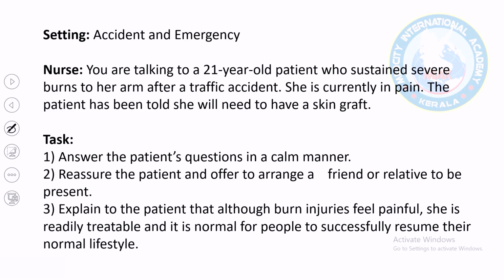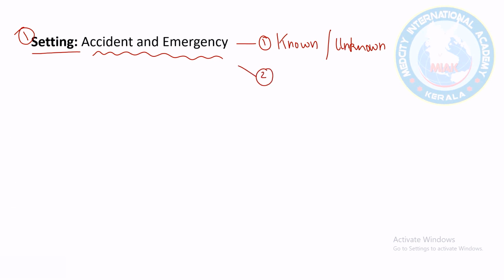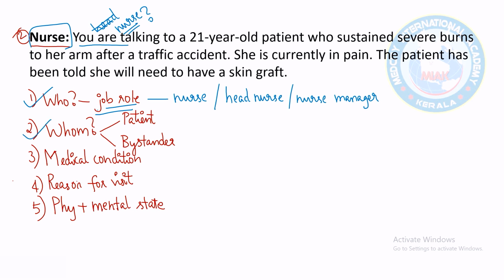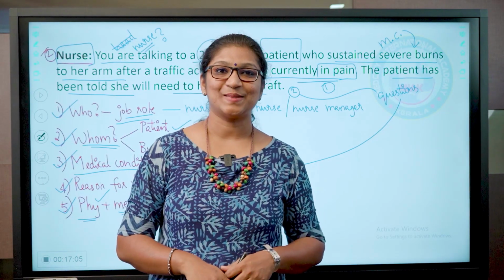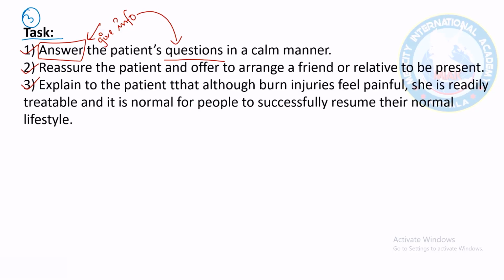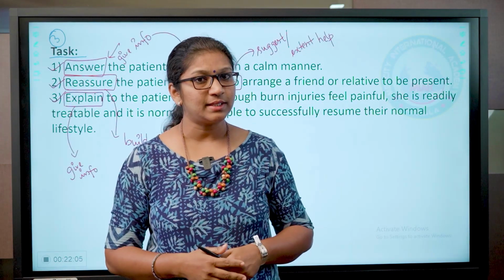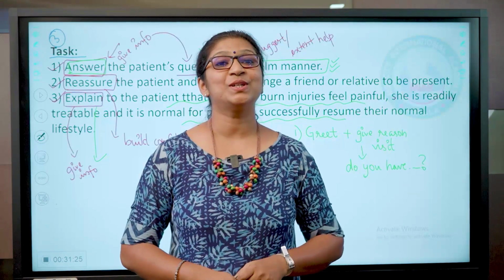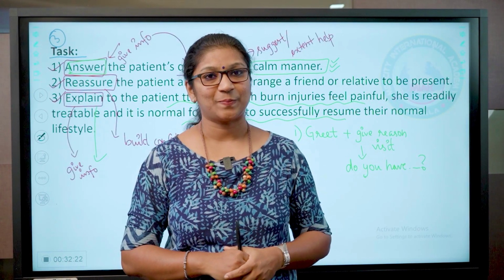How to prepare in 3- minutes for OET Speaking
How to prepare in 3- minutes for OET Speaking| OET speaking tips | OET speaking preparation |

Best OET coaching Centre in Kannur, Kottayam, Kozhikode, Kochi, Mavelikara,Thodupuzha, Thiruvalla, Kanjikuzhy and Mangalore  - Medcity International Academy Kerala, Karnataka

Think no further if OET training is your plan. Medcity is your solution for IELTS/OET/PTE/ CBT/NCLEXRN/ HAAD/ DHA/ MOH/ Prometric needs.

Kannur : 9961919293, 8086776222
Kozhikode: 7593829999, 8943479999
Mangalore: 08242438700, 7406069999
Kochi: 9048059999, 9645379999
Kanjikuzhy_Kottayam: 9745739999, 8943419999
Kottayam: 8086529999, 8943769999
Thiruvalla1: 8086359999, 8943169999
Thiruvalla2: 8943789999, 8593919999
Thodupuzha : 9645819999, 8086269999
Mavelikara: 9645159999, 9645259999